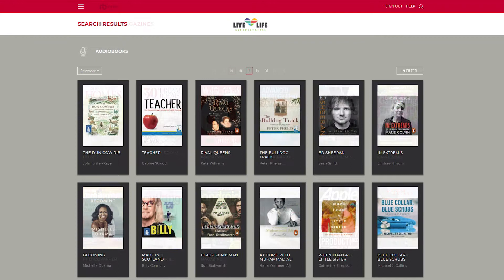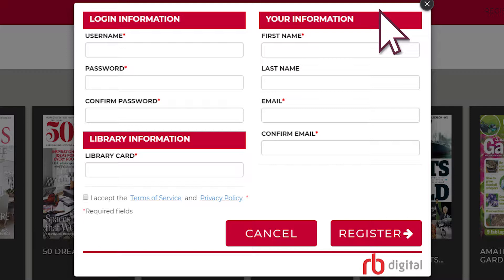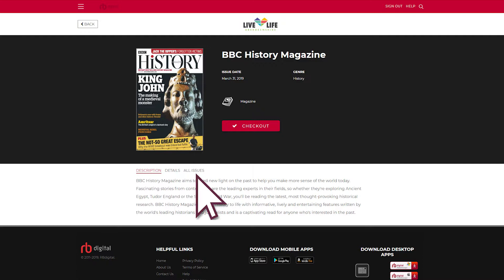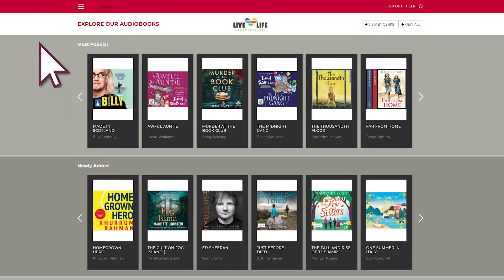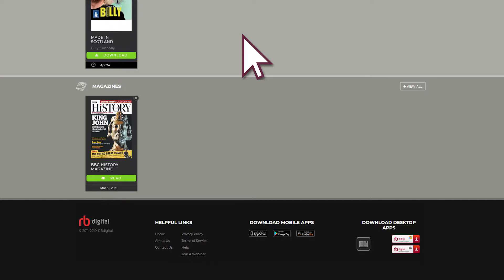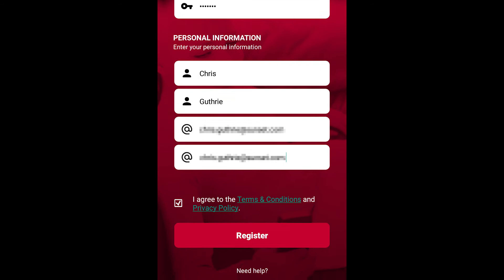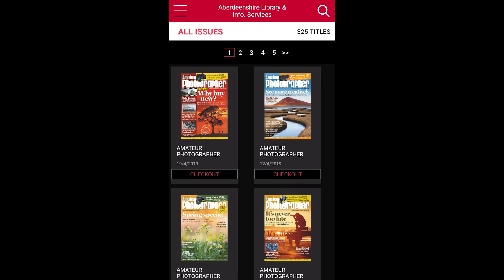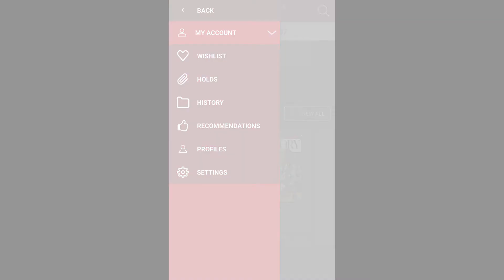How to Access Magazines and Audio e-Books from the Digital Library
Find out how to access the huge range of magazines and audiobooks available from our digital library.
If you are using a mobile device, then skip to 2:45 where we explain about using the RB Digital App to search and download magazines and audiobooks.